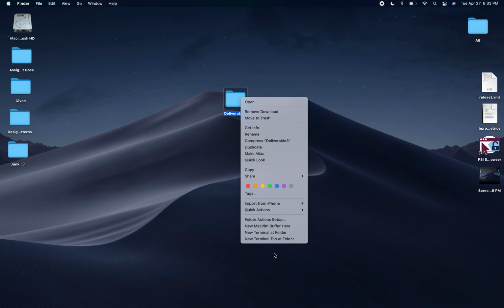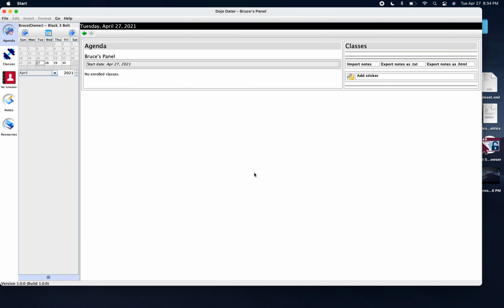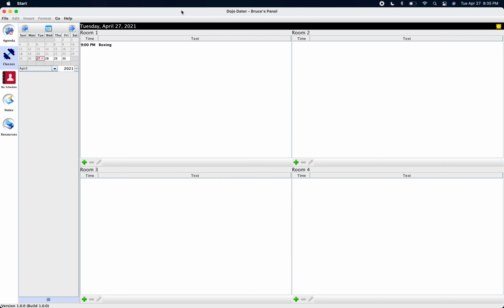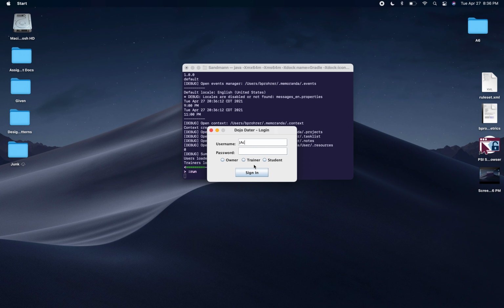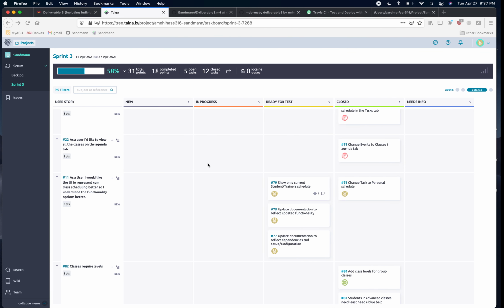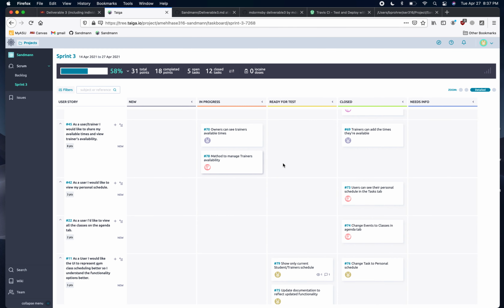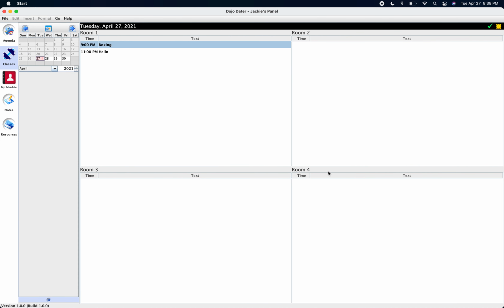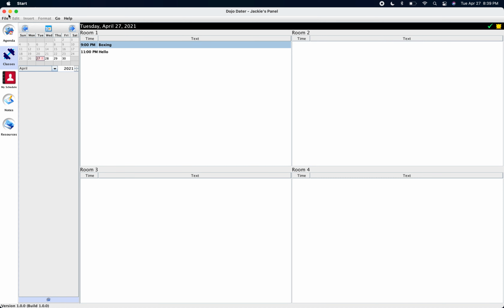Sandmann Deliverable 3